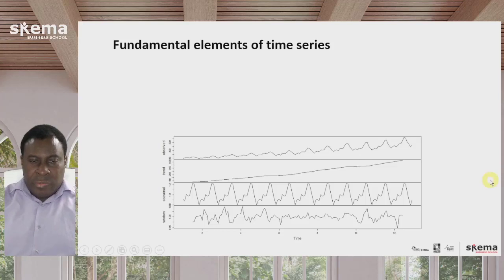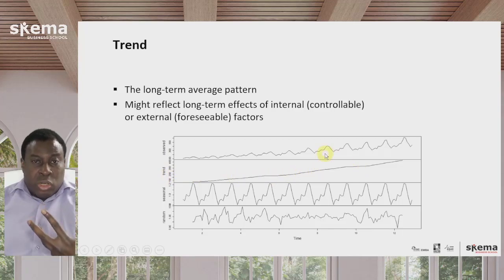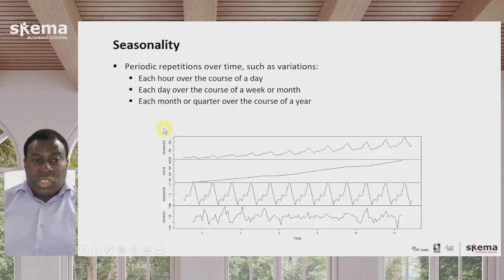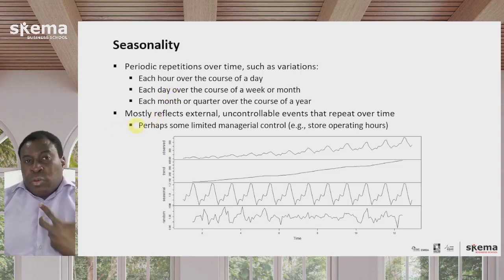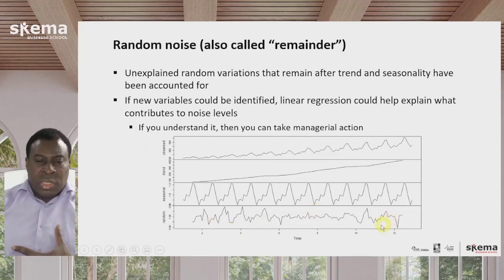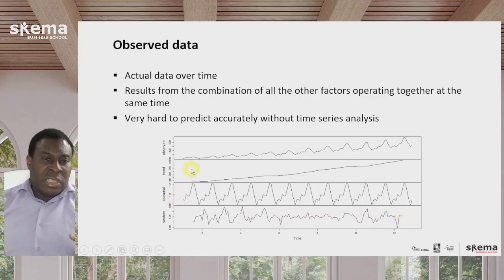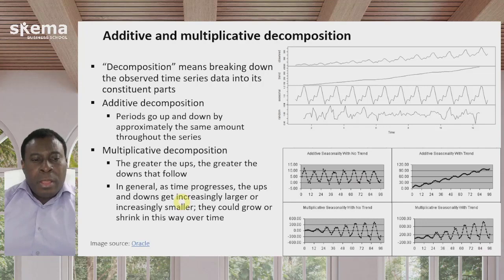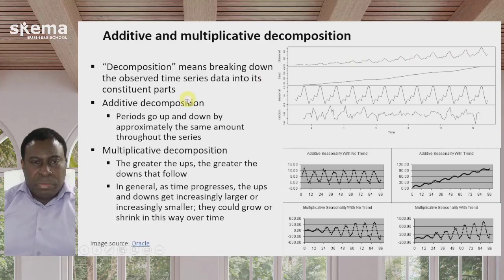Time Series Decomposition - Business Intelligence with Data Mining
This video discusses the following fundamental elements of time series, with their managerial implications:
* Observed data: the actual data over time
* Trend: long-term average pattern
* Seasonality: periodic repetitions
* Random noise or remainder: unexplained random variations